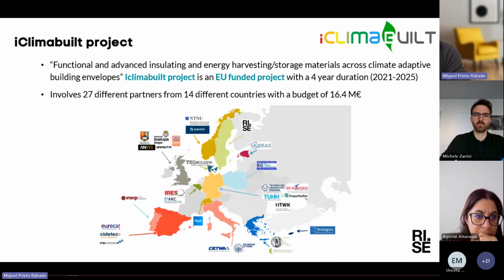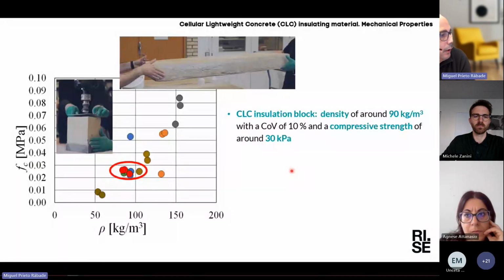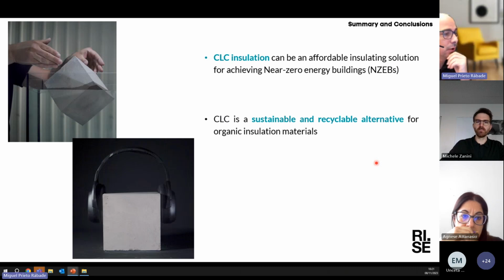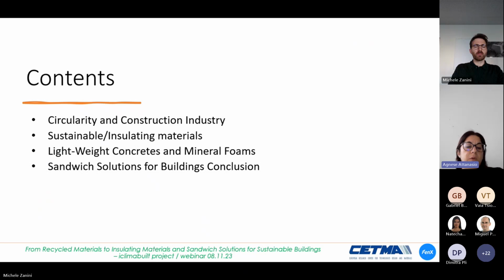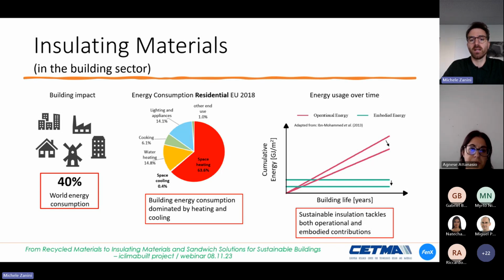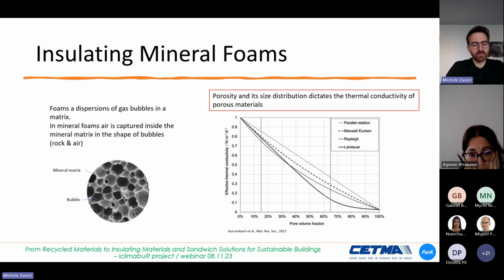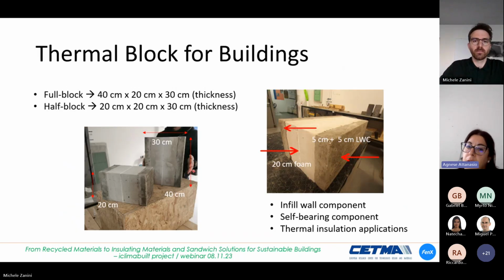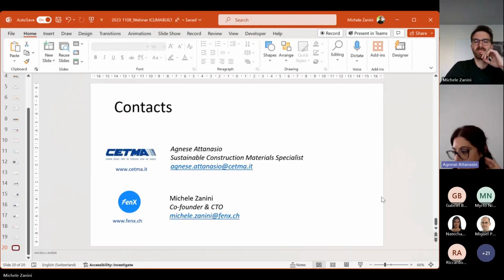Webinar Series 4 - Innovative insulating materials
This webinar focuses on the innovation of Cellular Lightweight Concrete. The presentation covers a fully mineral concrete sandwich panel solution and the use of recycled materials for insulation and sandwich solutions in sustainable buildings.

Responsible partners: HTWK Leipzig and TU Dresden

Speakers: Miguel Prieto (RISE), Agnese Attanasio (CETMA), Michele Zanini (FenX)